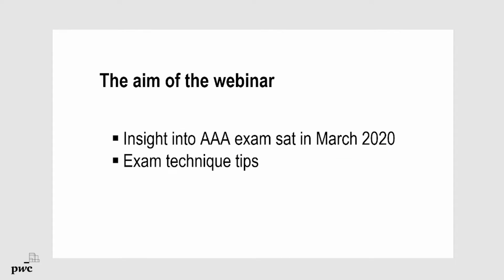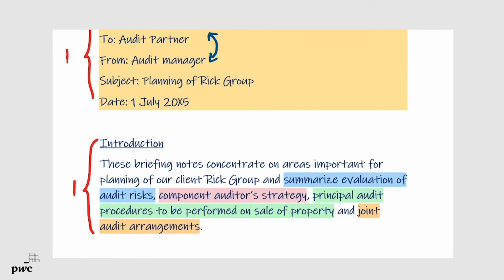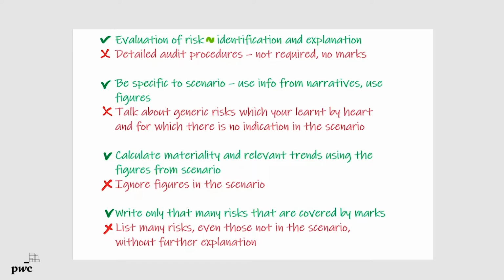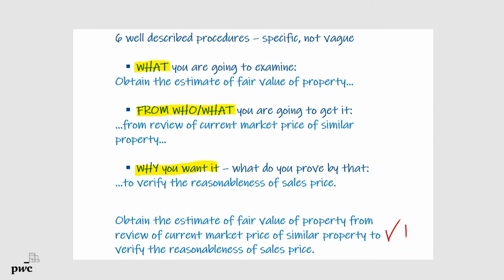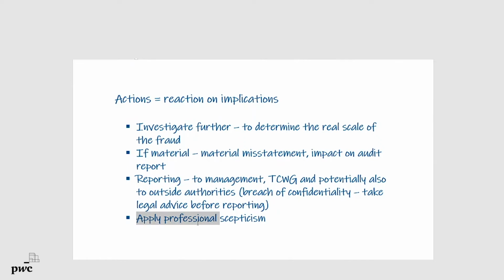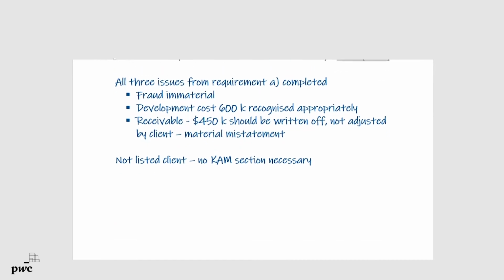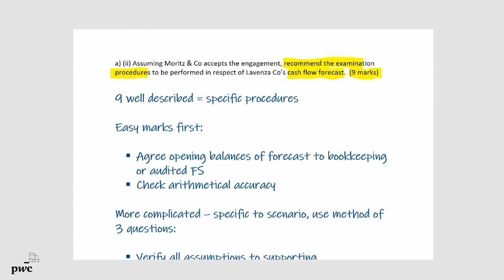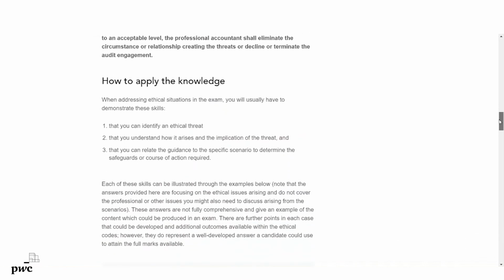AAA – a review of the March 2020 exam (paper)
In this video, an expert tutor reviews the March 2020 paper exam, highlighting key examiner feedback and referring to selected questions to illustrate good exam technique